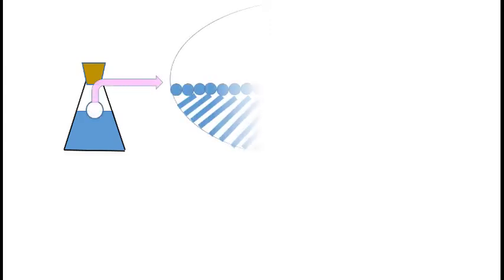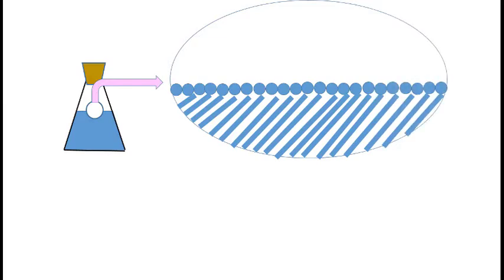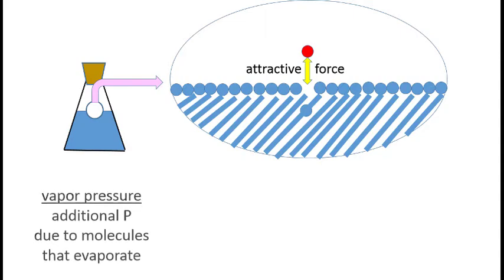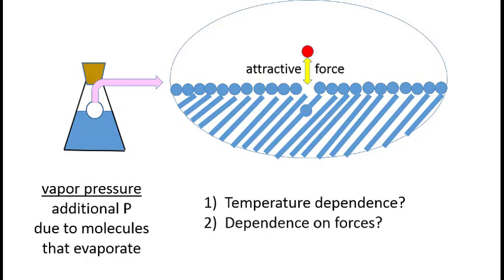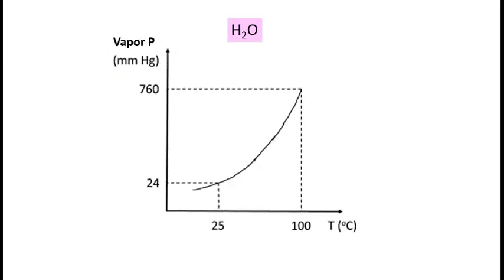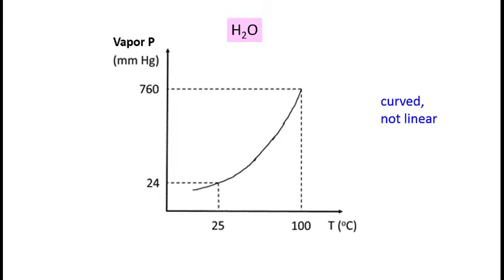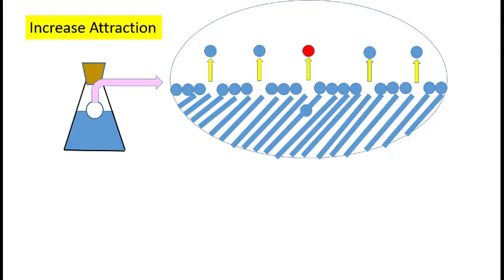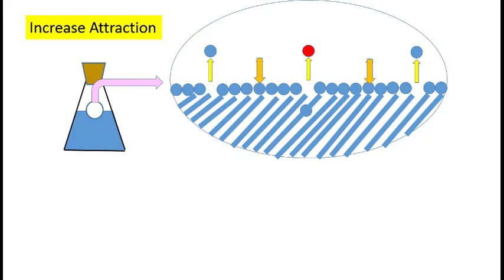17g - Evaporation And Vapor Pressure